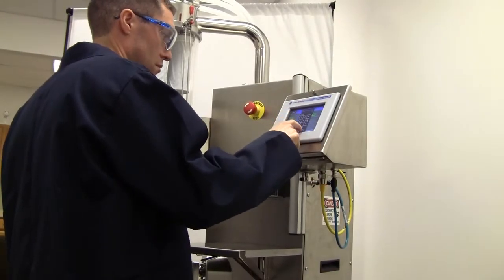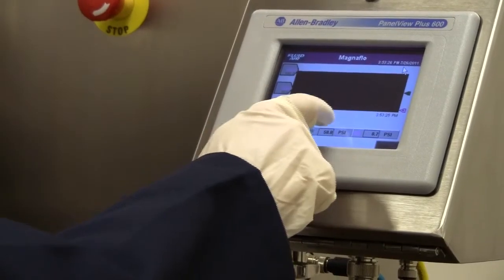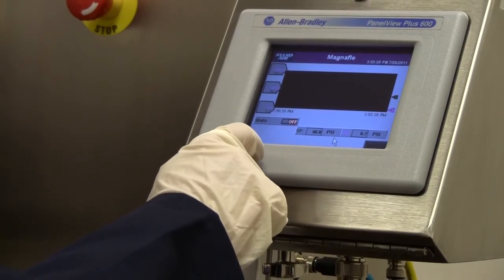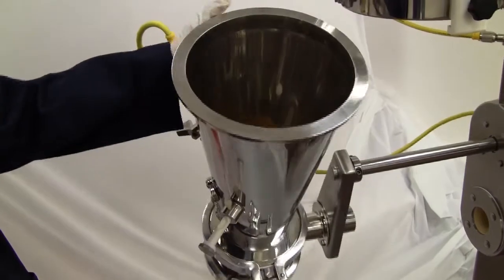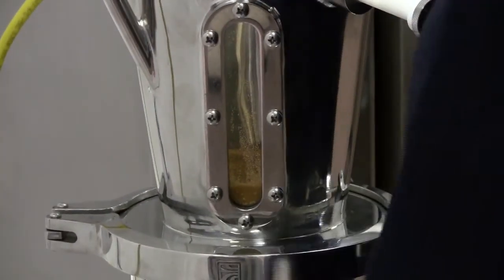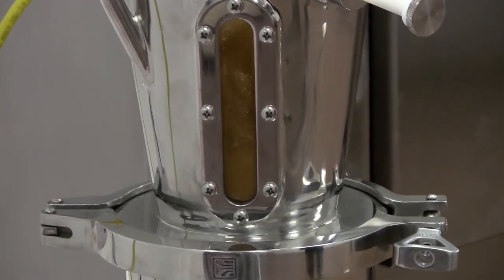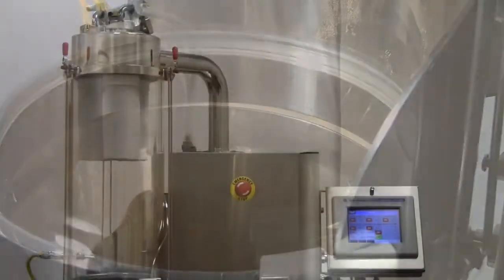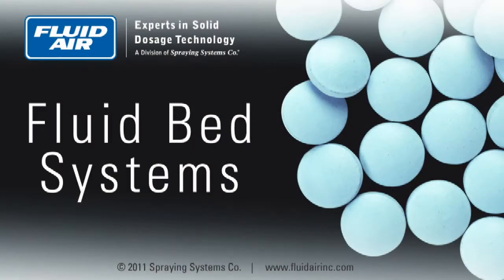Model 0002 Fluid Bed System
Fluid Air's Model 0002 fluid bed system features easy-to-use Batch Architect process control software, a tapered expansion chamber for precision control of process air, a slide-out tilting bowl for effortless product loading and unloading, and Spraying Systems Co. nozzles for superior granulation and Wurster coating results.